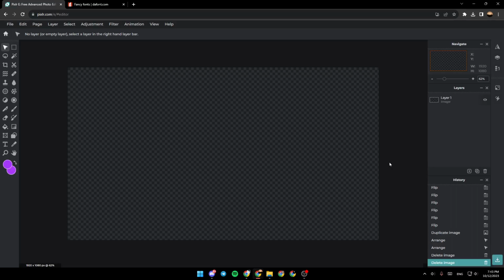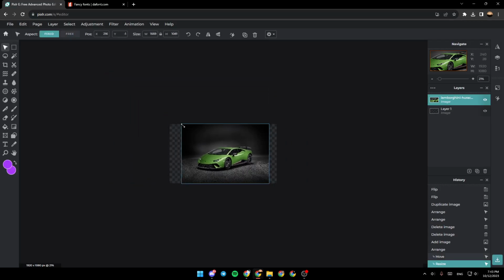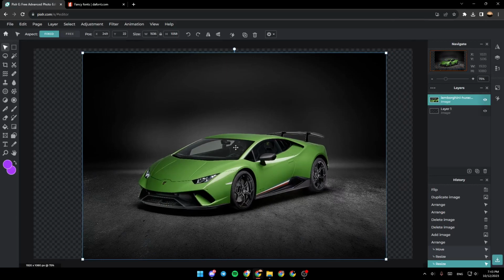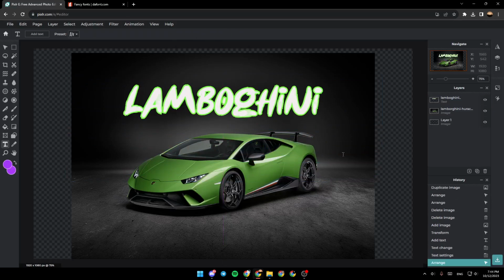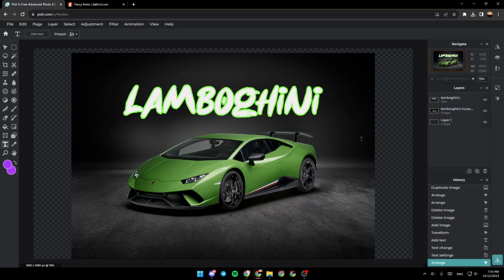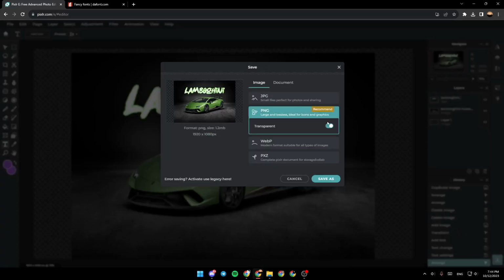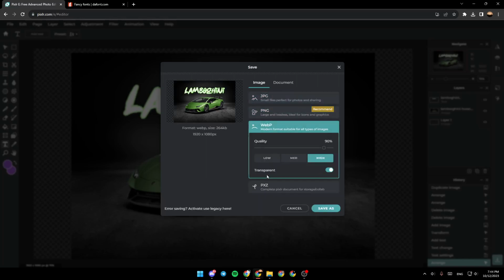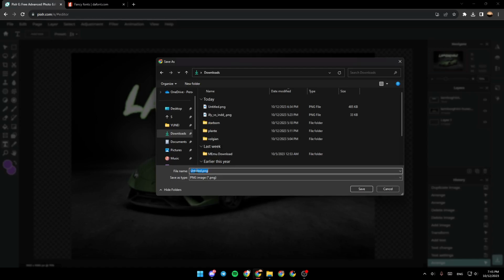How To Save Image In Pixlr Tutorial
Today we talk about save image in pixlr,pixlr tutorial,how to save image in pixlr